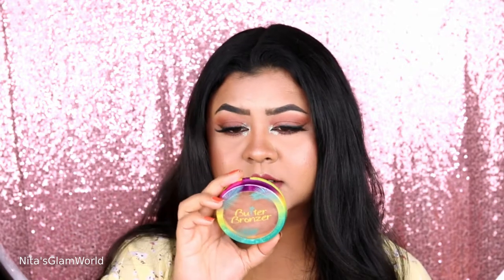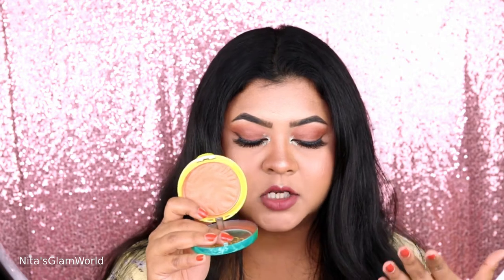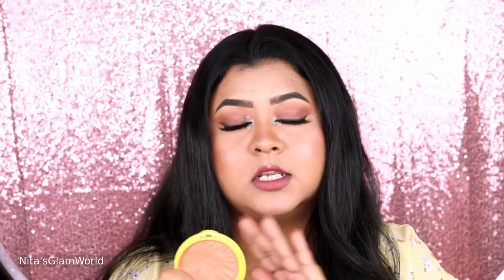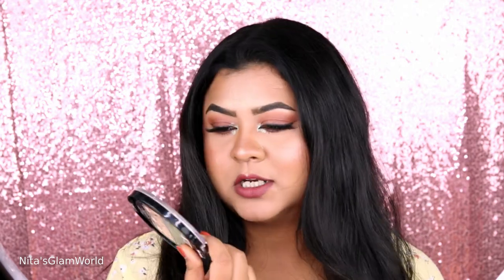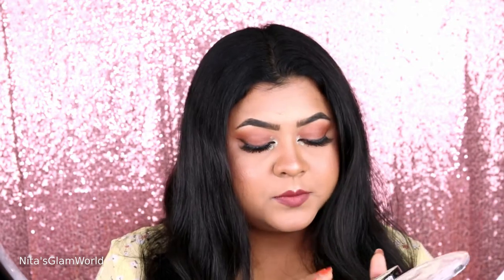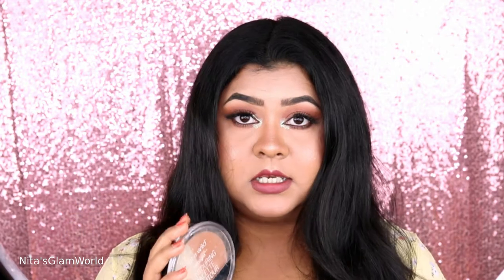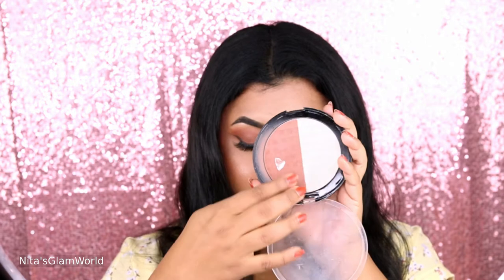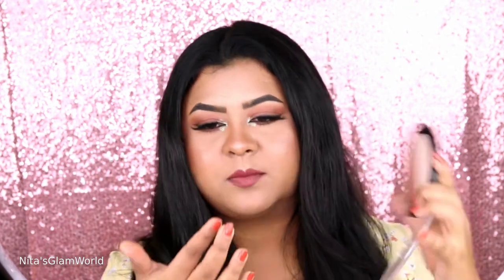BEST DRUGSTORE BRONZERS FOR INDIAN/SOUTH ASIAN/MEDIUM/WARM/TAN/OLIVE SKIN |2021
Hi Everyone, today I am sharing with you my favorite bronzes from the drugstore. There are some matte bronzers, some shimmer bronzers and some satin bronzers. These are perfect for contouring as well as warming up your face. If you are around my skin tone (NC35 MAC) then these are perfect for you.

Product Mentioned:
1. The Balm Cosmetics Bahama Mama Bronzer
2. Physicians Formula Butter Bronzer Murumuru Butter Bronzer (Sunset Bronzer)
3. Wet n Wild MegaGlo Contouring Palette (Caramel Toffee)
4. Makeup Revolution London Duo Face Sculpt
5. NYX Matte Bronzer (Medium)
6. Rimmel London Natural Bronzer (022 Sun Bronze)
7. Milani Silky Matte Bronzing Powder (03 Sun Tan)
8. Wet n Wild Color Icon Bronzer (What Shady Beaches)
9. Milani Baked Bronzer (04 Glow)
10. e.l.f, Primer-Infused Bronzer (Perpetually Tan)
11. Palladio Matte Bronzer (Teeny Bikini)
amzn.to/2R1iIZ7
12. Flower Beauty Heatwave Luminous Bronzer (Sunswept)
13. Revolution PRO Sculpting Bronzer (Cacao)

All the products shown in this video have been bought with my own money. I don't intend to promote or demote any product or any company through this video. Any information associated with this video should not be considered as a substitute for prescription suggested by doctor or health care professionals. Please do a patch test before using any of these products and see if it suits you or not. I don't intend to hurt anybody or anything through this video.